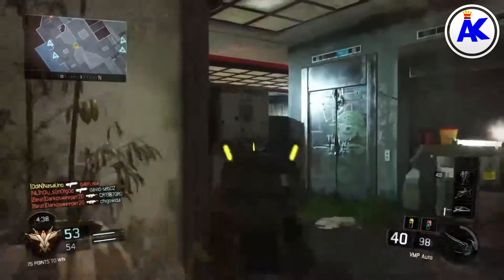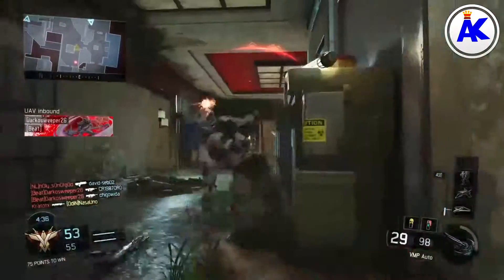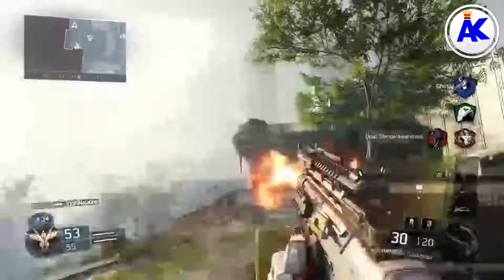'PS3' - Black Ops 3 Patch Notes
Patch notes for the major update that was released for Black Ops 3 on the PS3.

➜ Microphone → Sony Xperia M4 Aqua
➜ Editing Software → Movie Studio 13 Platinum
➜ Thumbnails → Photoshop CC (always latest version)

➜ Outro: 120 Dub Song by Christopher Pounders

Join the Network I'm with:
➜ (Not Currently in a Network)

Upload Schedule:
My current upload schedule is every Tuesday and Thursday. Time of day varies but usually around the evening for UK viewers and morning for US viewers.

SPAM is also included in this.